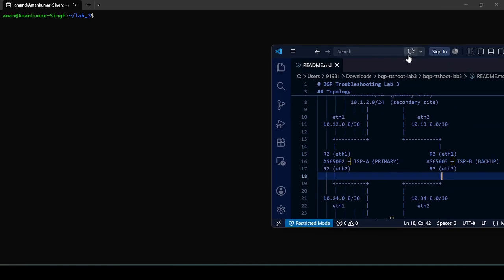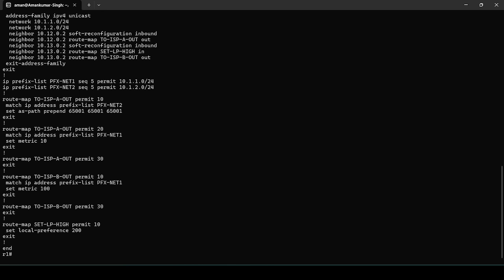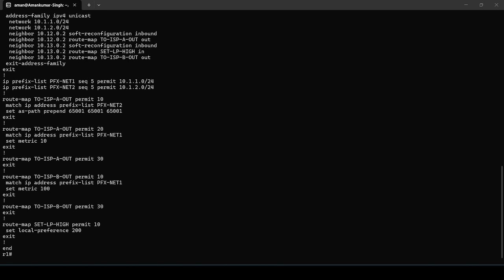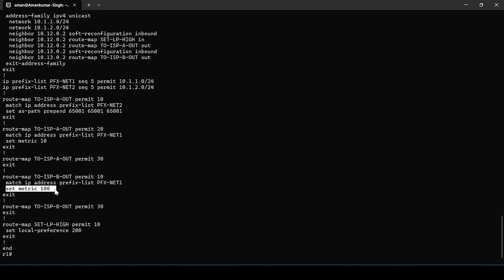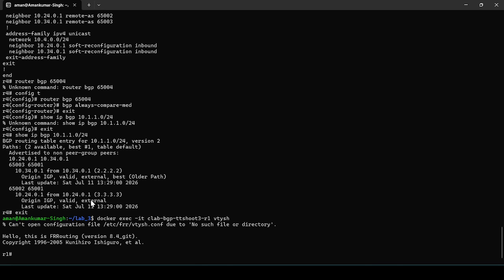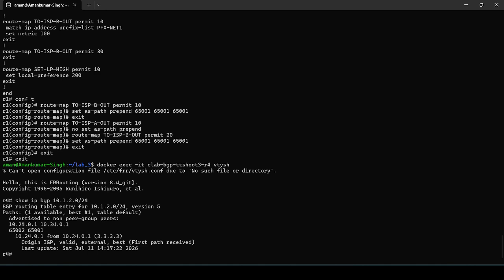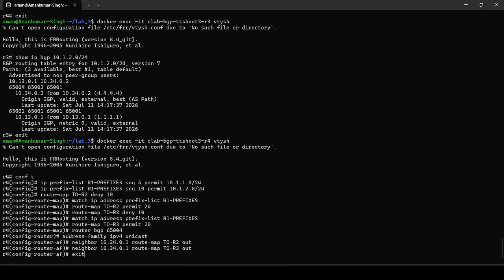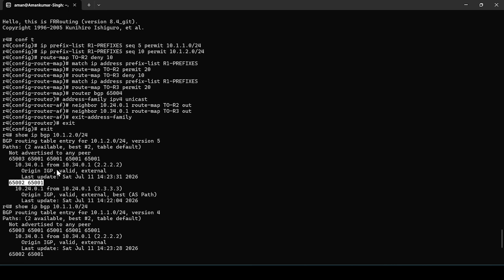Network Troubleshooting - Lab 3 BGP